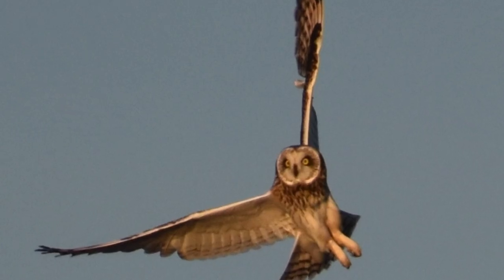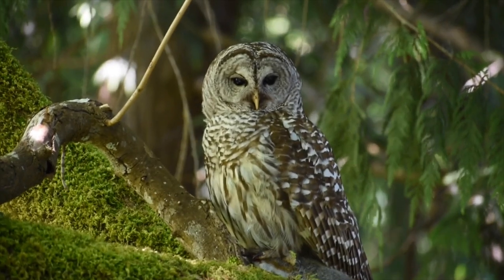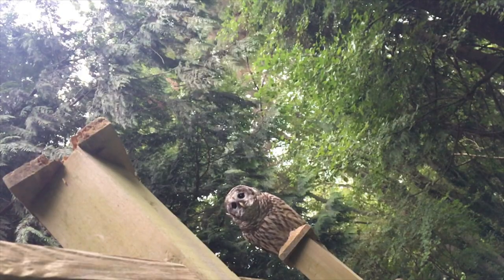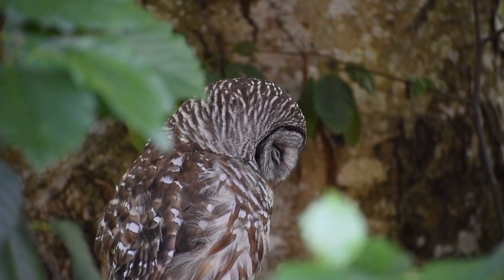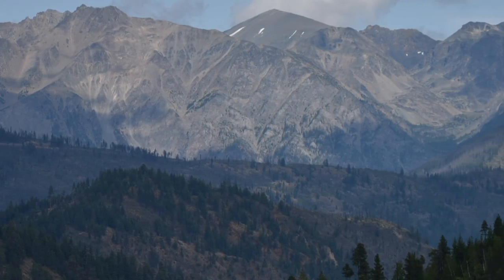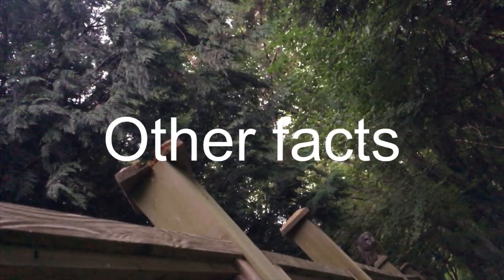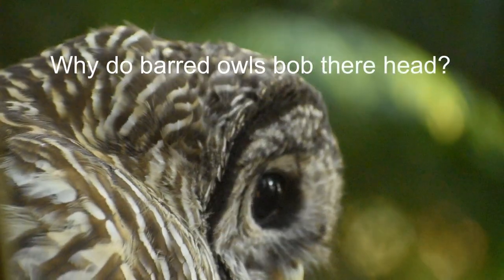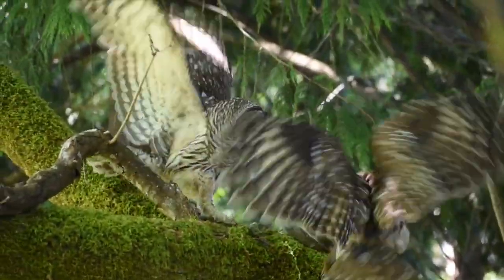barred owl documentary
im hoping this video helped you learn somthing new about these mysterious owl species.
; i am a 14 year old wildife photographer and filmmaker

I would also really appreciate it if you would consider donating a dollar or two